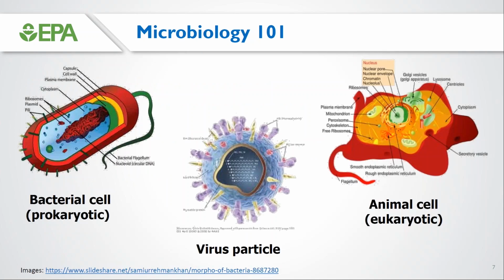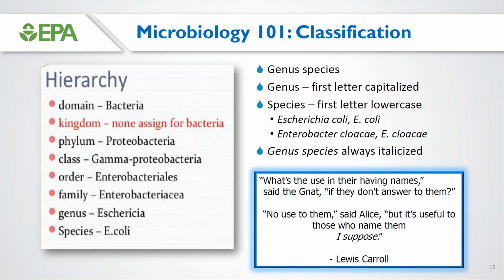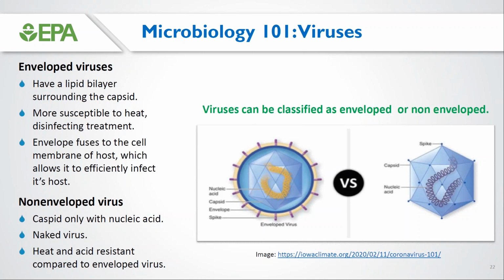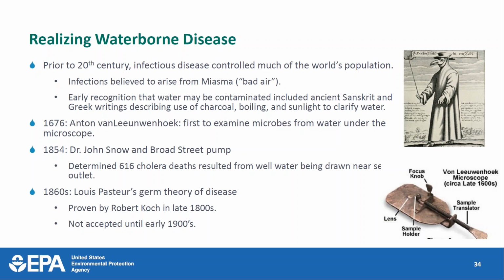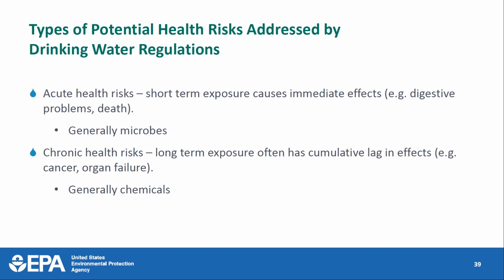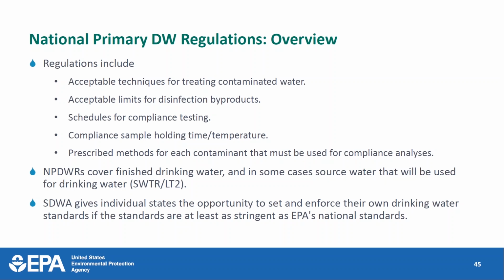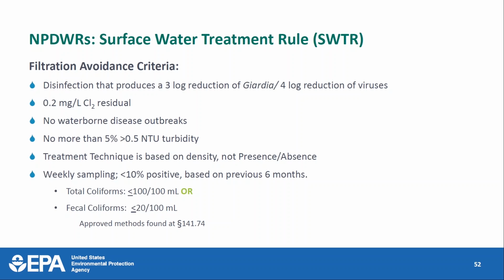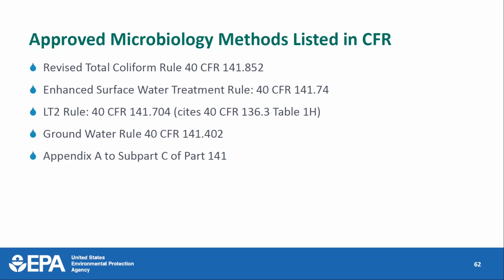Drinking Water Microbes 101 (May 19, 2020)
Presentation 1 - Drinking Water Microbiology 101 (Presented by Laura Boczek, EPA's ORD) Many microscopic organisms have a long history of importance to human health through our drinking water supply. Some are pathogenic and have caused widespread outbreaks, while others are used to indicate the possible presence of more pathogenic organisms. The understanding of microorganisms has led to the many advancements in water treatment and the birth of the federal drinking water program. This presentation provided a basic understanding of microbiology, specifically targeting microbes that have had an impact on drinking water.
Presentation 2 -  Overview of Federal Drinking Water Regulations That Aim to Control Waterborne Diseases (Presented by Jennifer Best, EPA's OW). This presentation covered a brief history of waterborne disease and evolution of the federal drinking water regulatory program. Each of the major National Primary Drinking Water Regulations that require microbial monitoring was also covered. For each regulation, an explanation of the purpose of the rule, what microbes are regulated under the rule, and what monitoring is required was included.

For more information about EPA's small systems webinar series, go